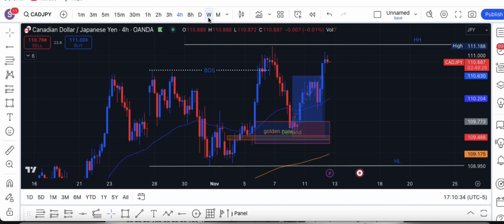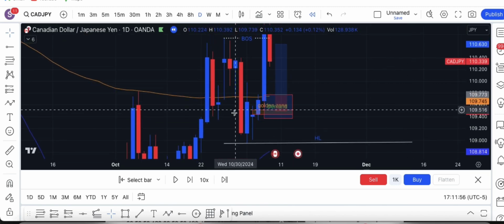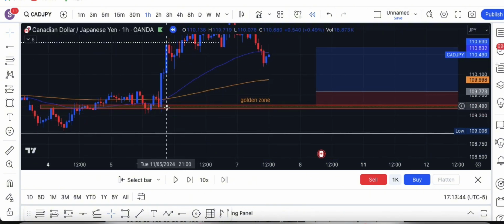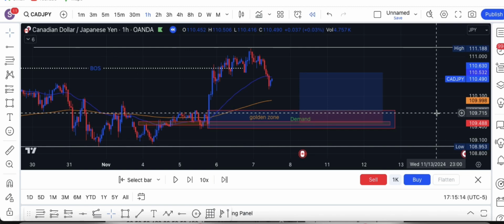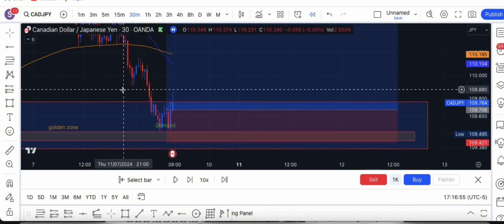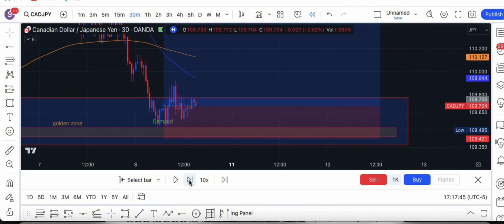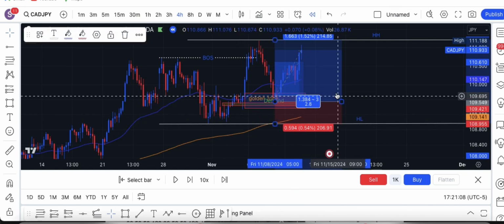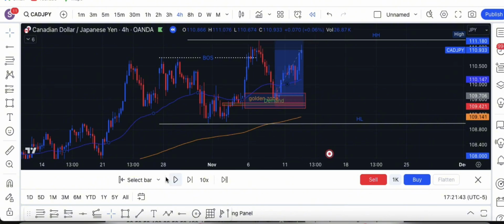How I Pass A 100k Account In One Trade Using Supply And Demand